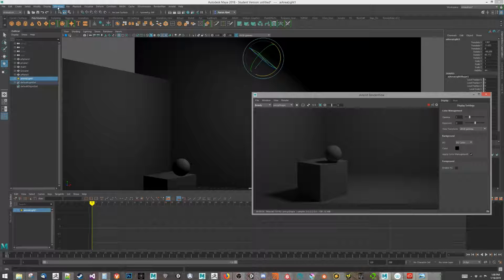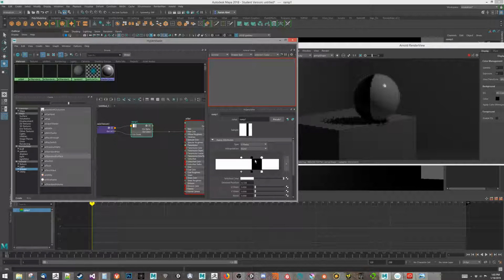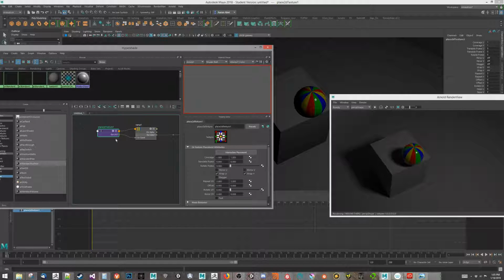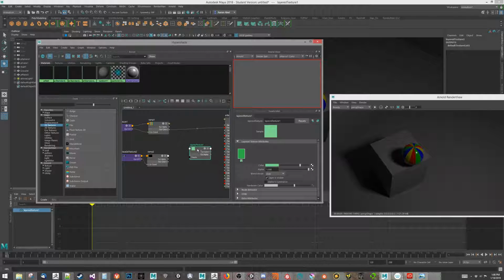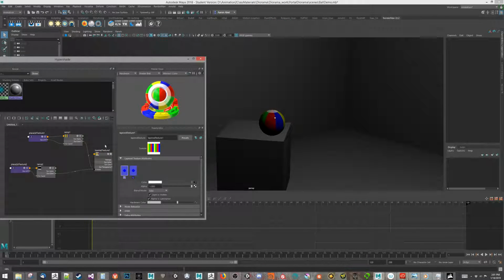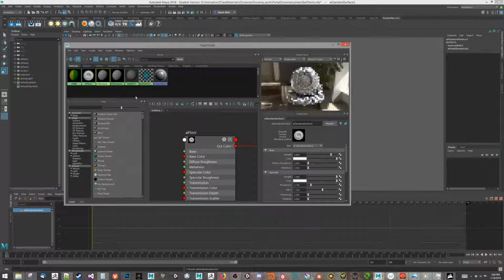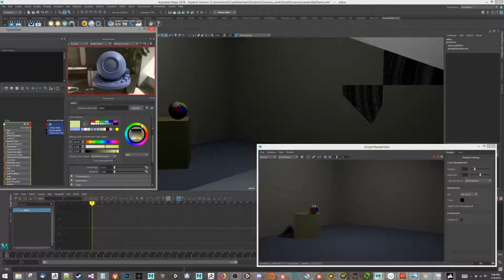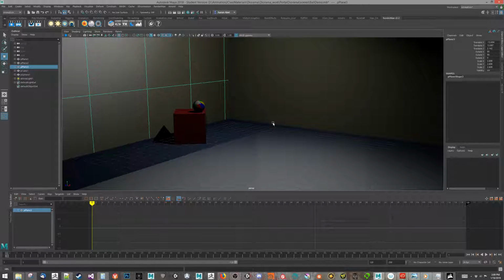BouncingBall Materials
9 part lesson on animating a bouncing ball in maya from start to ready to render.